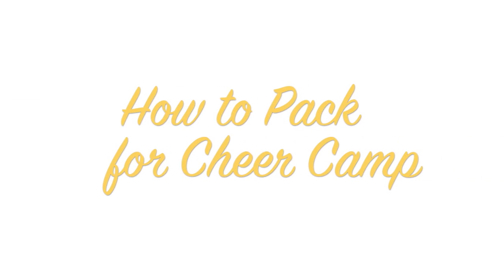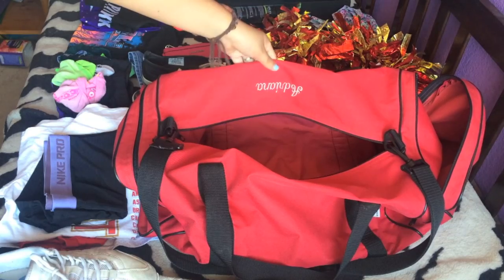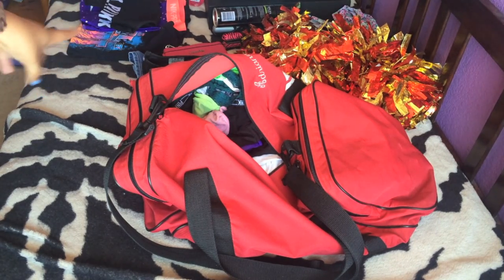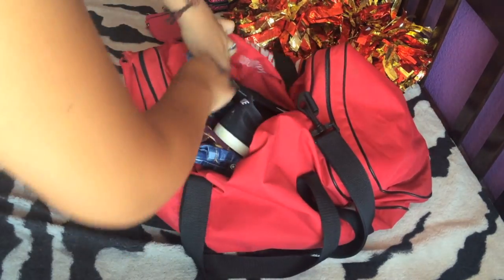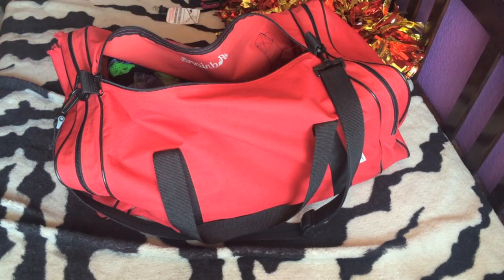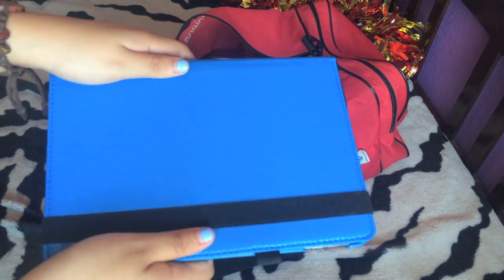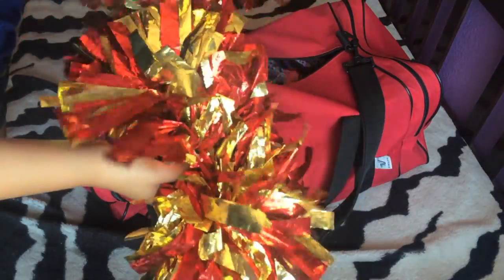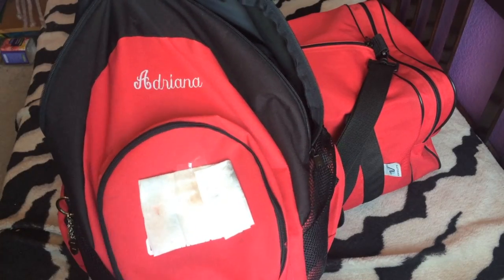How to Pack for Cheerleading Camp! | Cheer4You